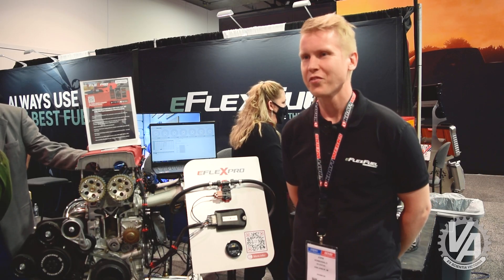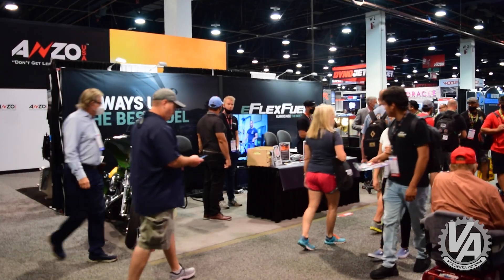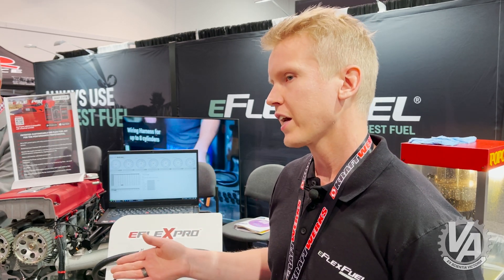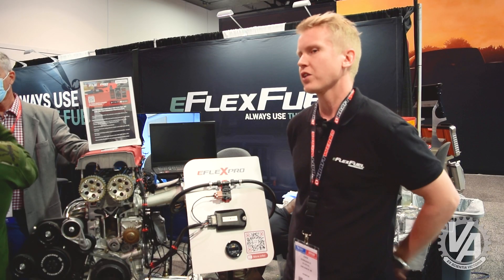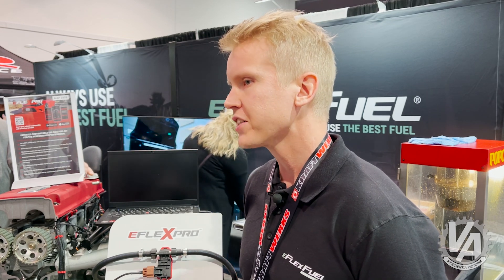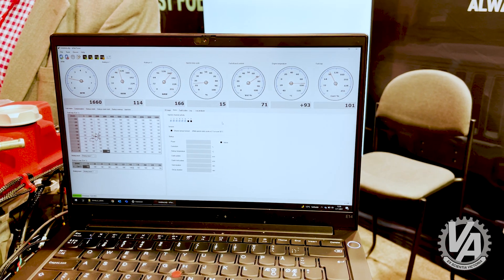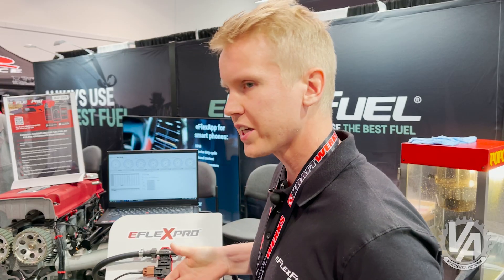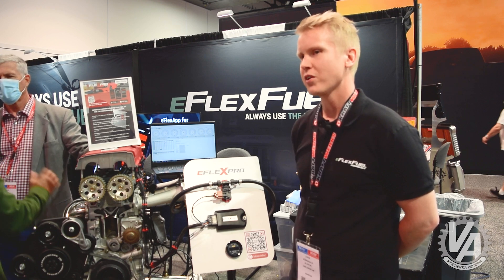Plug and Play E85 Tuning: eFlexFuel Ethanol Conversion Kit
Walking around the SEMA Show this year we were attracted to the red valve cover of a supercharged B18C engine on display. Unfamiliar with the company we stopped to ask, "What's up?" It turns out that eFlexFuel makes a piggy-back solution for many different vehicles including Hondas running the stock ECU. This programmable system monitors the percentage of ethanol in your fuel and makes the necessary adjustments to injector pulse timing to keep the engine happy and maximize the stock ECU tune.

Ethanol can add horsepower to your engine by raising the octane rating of your fuel. Higher octane means you can run more compression and advanced spark timing to make more horsepower. If you're lucky enough to have a Hondata or KTuner modified ECU, you can add flex-fuel capabilities in the ECU. For those not running a modified ECU, this could be your solution. eFlexFuel systems are available at eflexfuel.com.